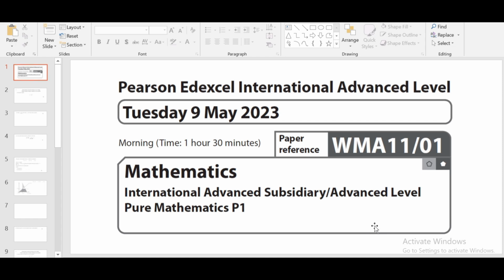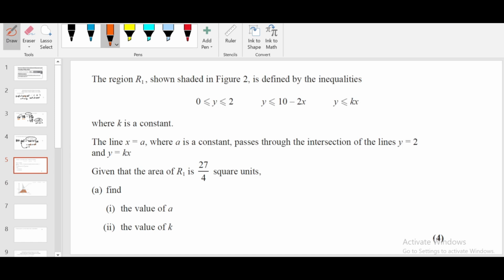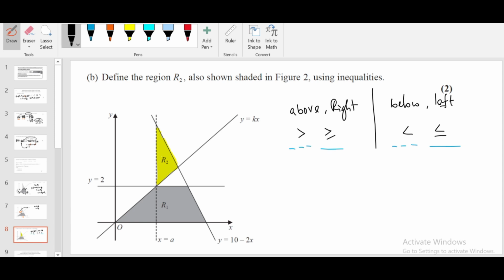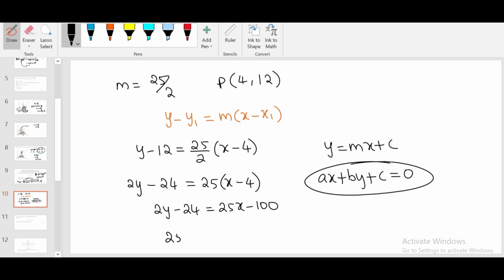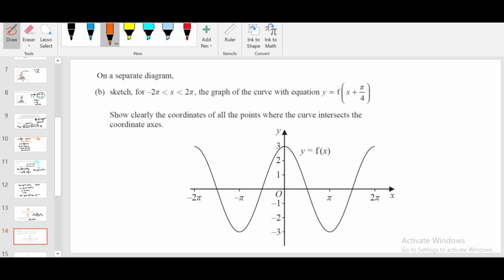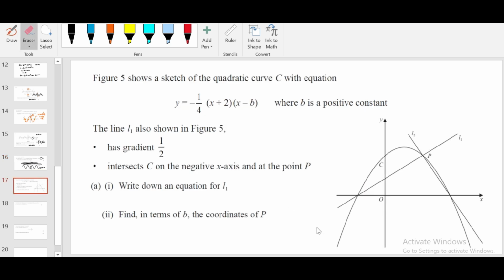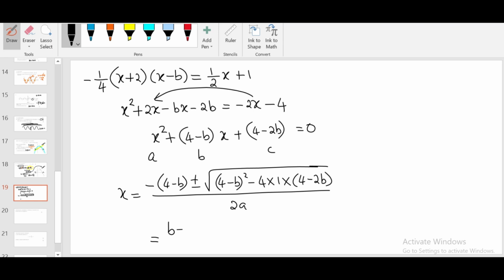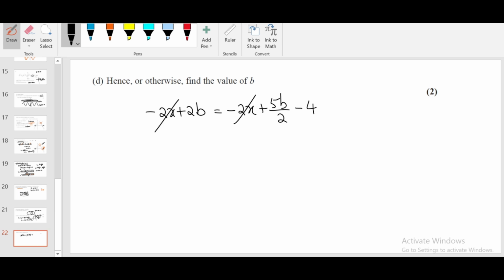May/Jun 2023 WMA11 (Q6-10) - IAL Pure mathematics 1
Question6 00:00
Question7 03:50
Question8 10:44
Question9 17:29
Question10 23:31

At Pi By Me Maths, we focus on:
✔️ Conceptual clarity

Currently taking tuitions for Pure math 1, 2, 3 & 4, Statistics S1 & 2, Mechanics M1 & 2,  IGCSE math, IB curriculum, Further pure maths 1, 2 & 3, Decision mathematics, and any higher-level math.